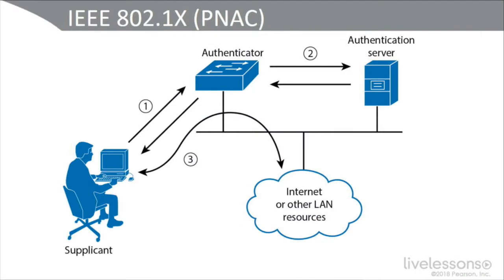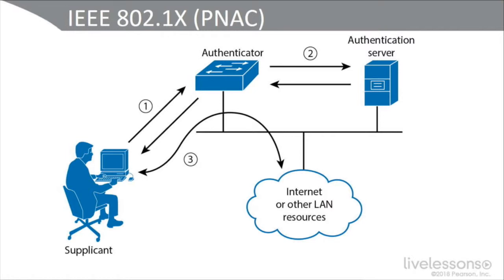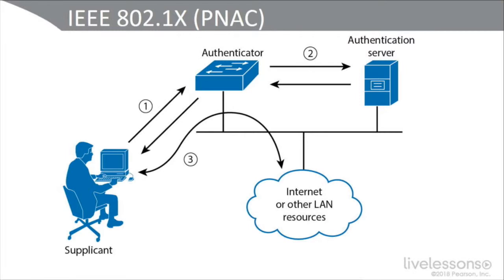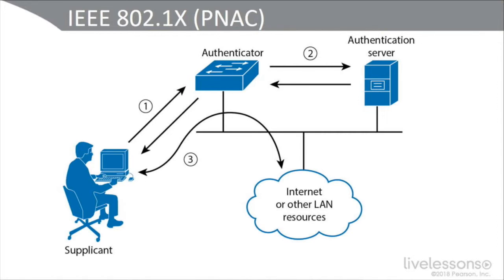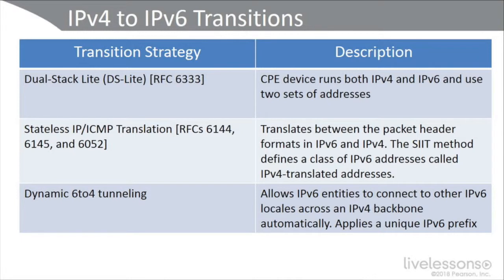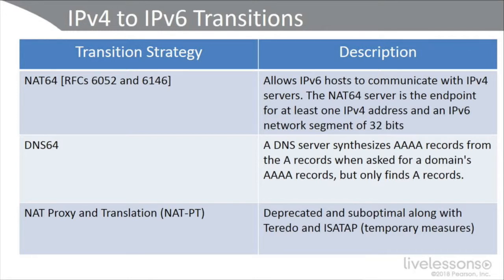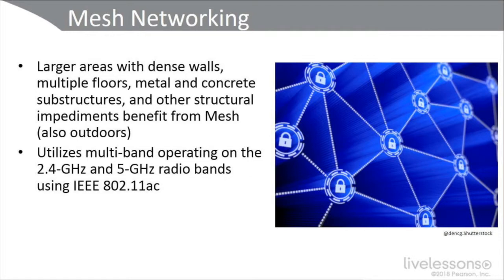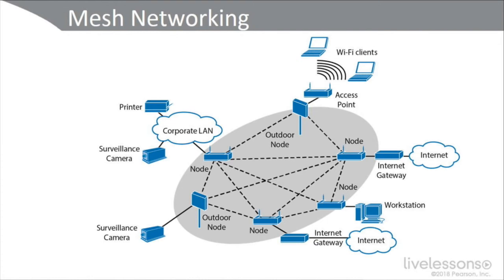37# CompTIA Advanced Security Practitioner - 5.4 Advanced Network Design - Networking Solutions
37 - CompTIA Advanced Security Practitioner - 5.4 Advanced Network Design - Networking Solutions